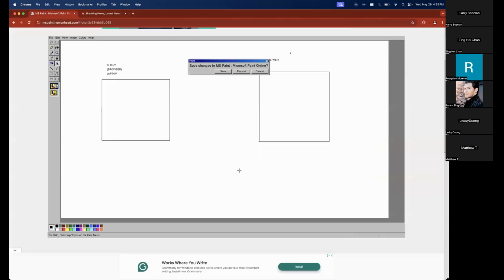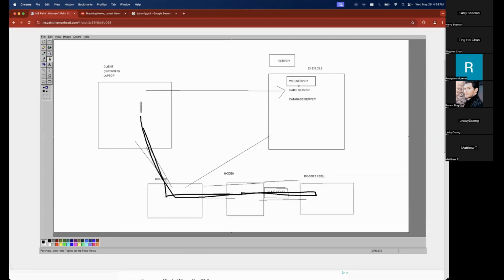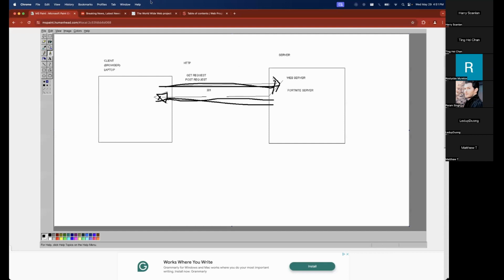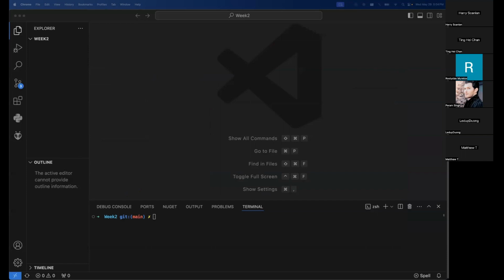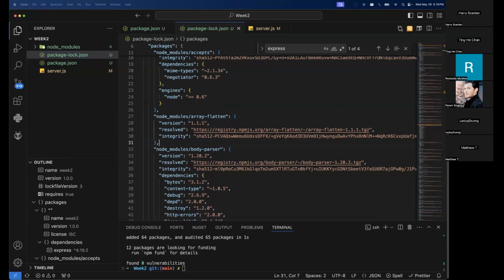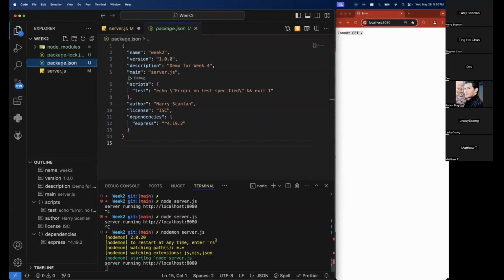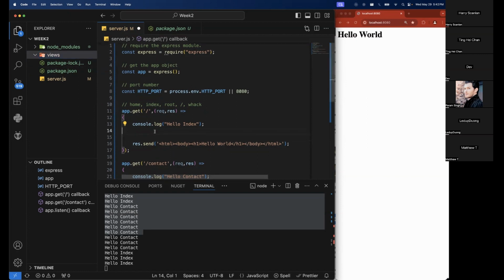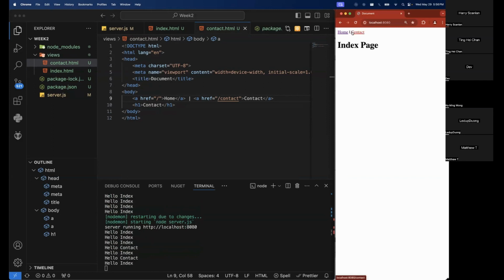Week 3 - NodeJS, HTTP, Servers, First Express Site